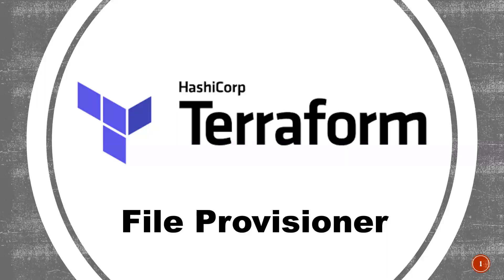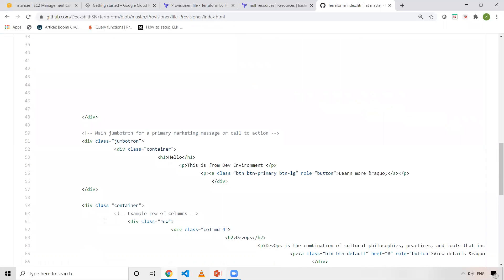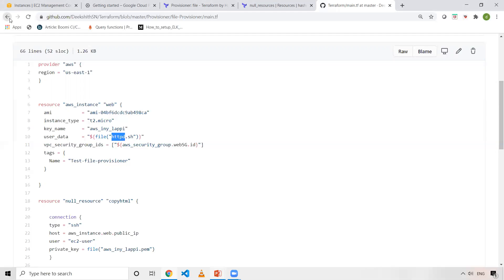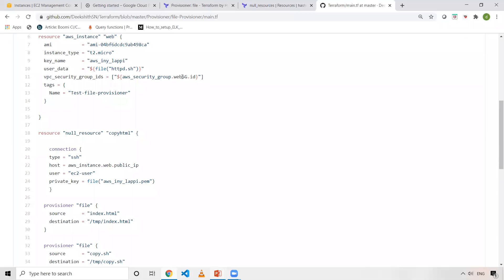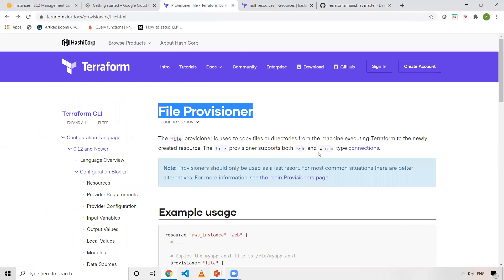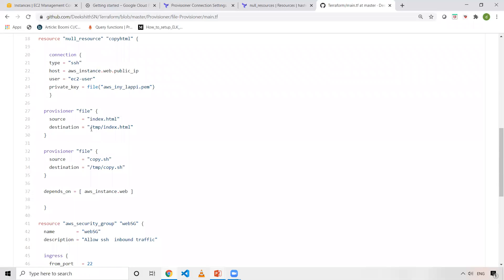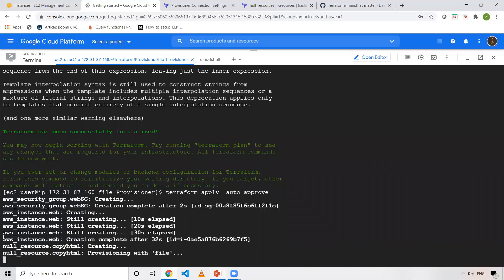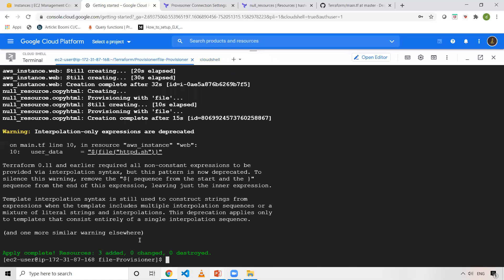File Provisioner - terraform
File Provisioner - The file provisioner is used to copy files or directories from the machine executing Terraform to the newly created resource. The file provisioner supports both ssh and winrm type connections.